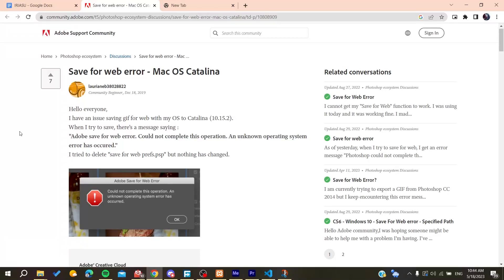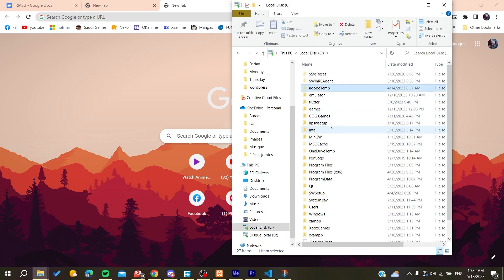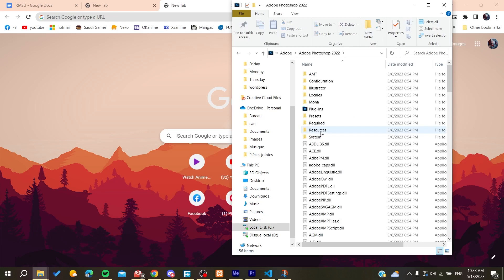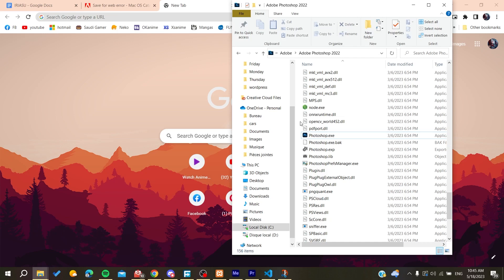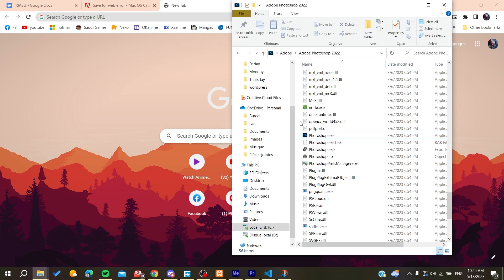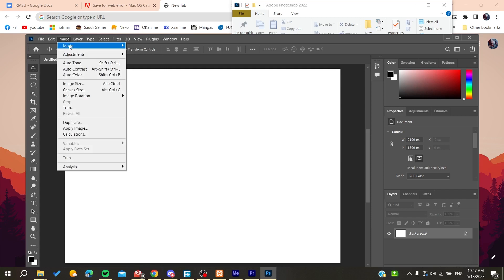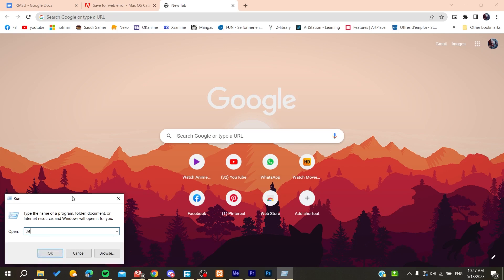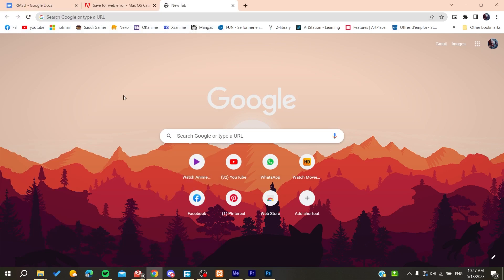How To Fix Adobe Photoshop Save For Web Error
Today we talk about fix adobe photoshop save for web error,save for web,how to save for web in photoshop,save for web error photoshop,how to fix photoshop error